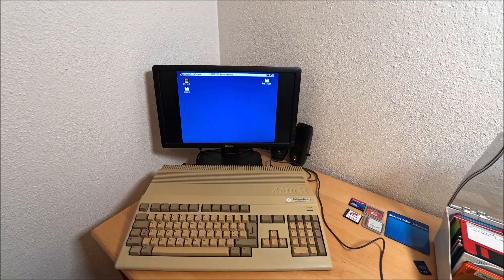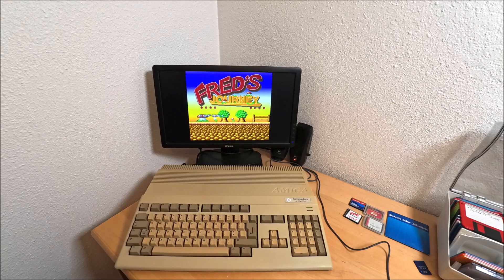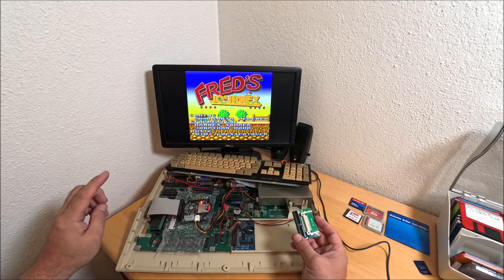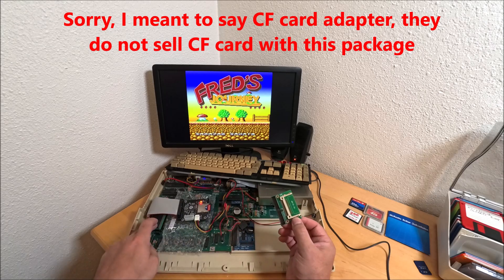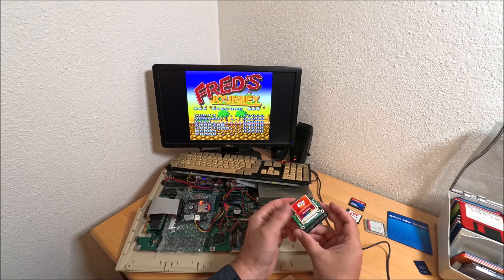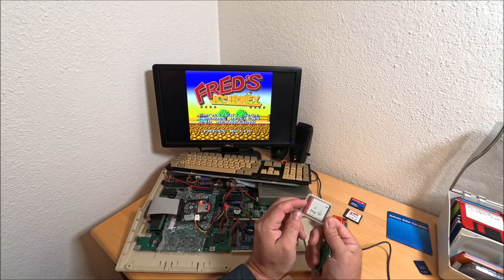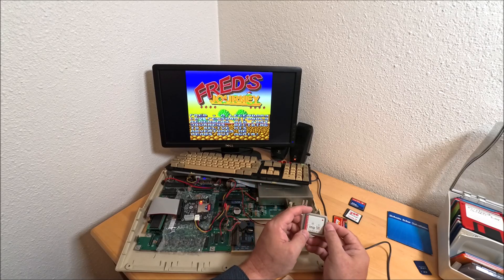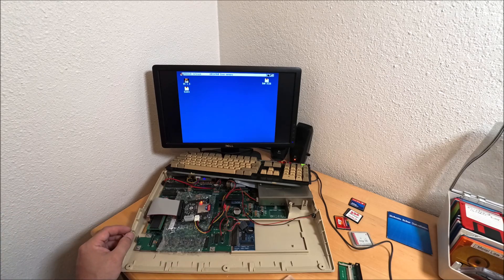Update on IDE68K + 8MB Fast RAM IDE interface for Amiga 500 Plus 1000 2000 and CDTV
It works pretty good for me, especially with SD card conversion I really love it 😉👍